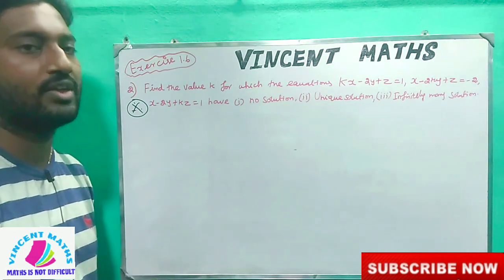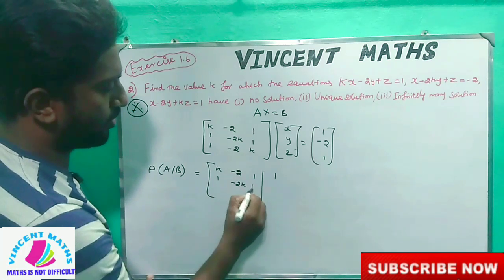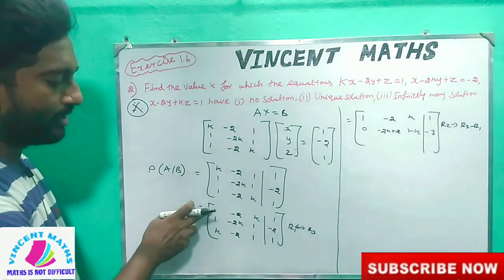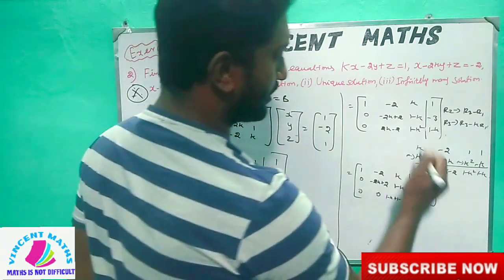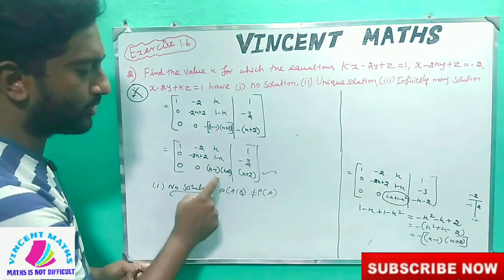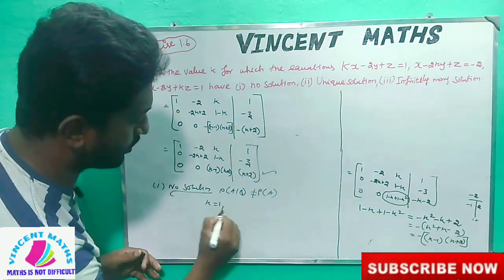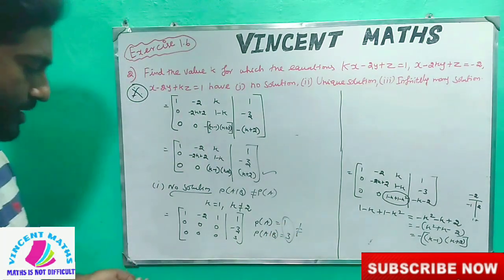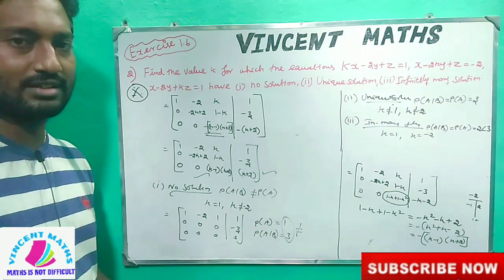12th Maths | Exercise 1.6 Q.No 2 | Chapter 1 | Application of Matrices and Determinations